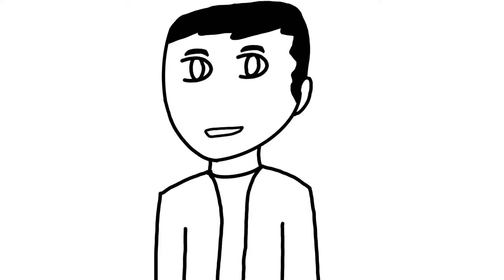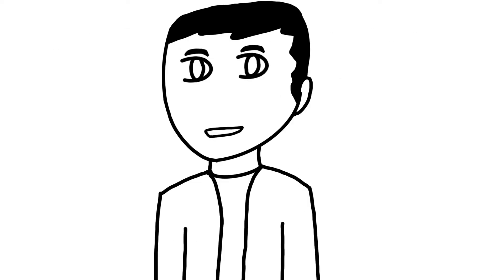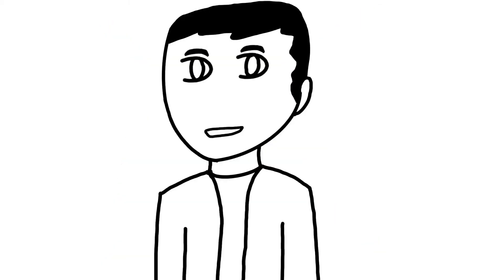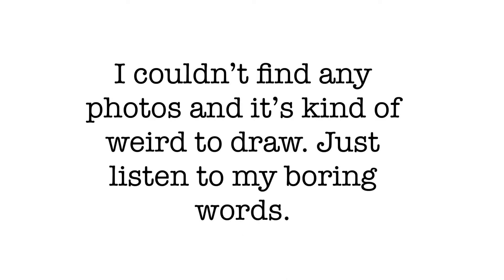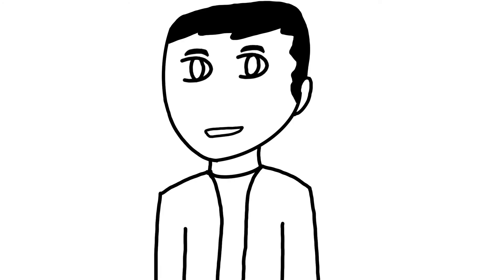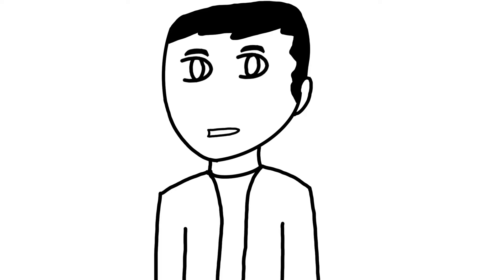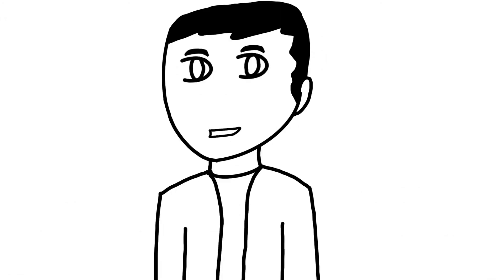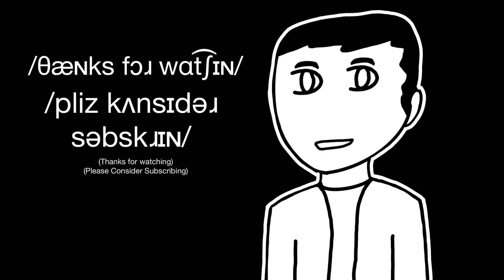The IPA Summarized Part 3: Non-Pulmonic Consonants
Coaching Calls The third part of my IPA Summarization Series. In this video I cover non-pulmonic consonants, consonants you probably didn't even know are consonants.

This video is actually early, you get two videos in one week. I plan to have my new upload day be Friday. my next video should come out on Christmas Day (or possibly earlier). the fourth IPA video will come out in the new year.

IPA Summarization Series:

Diacritics: Coming Later
Tones and Word Accents: Coming later than the others
Suprasegmentals: Coming Quite a Bit Later
Narrow and Broad Transcription: Coming some time at a later date than the previous times while the universe is in existence.